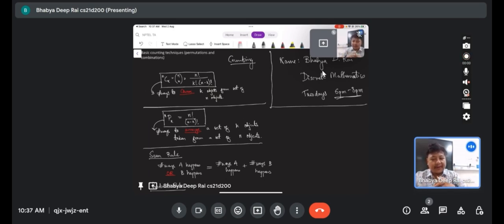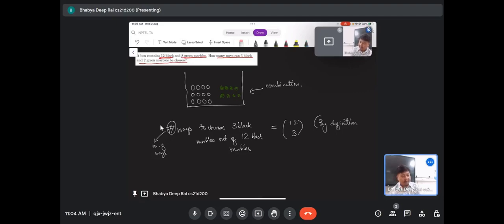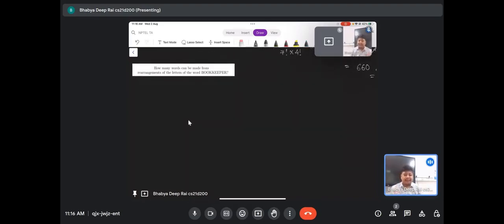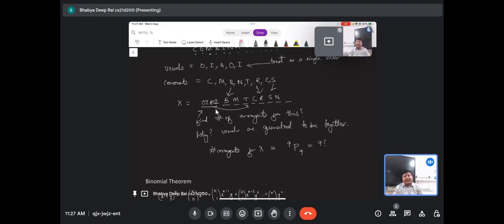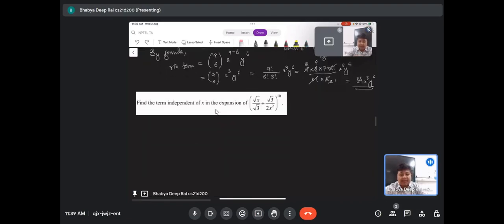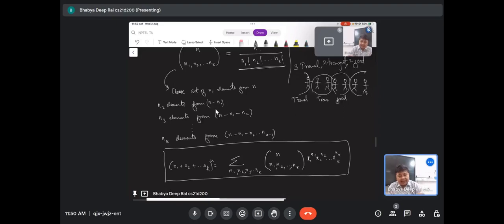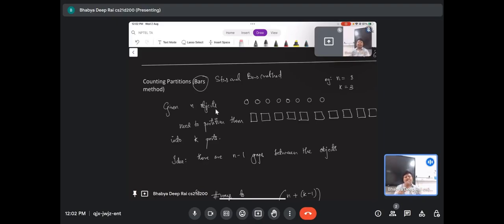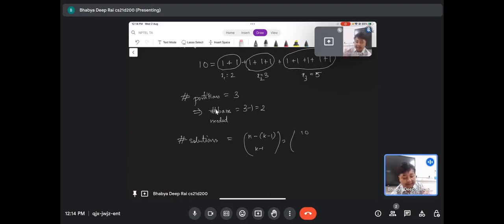Discrete Mathematics Week 1 - Live Session - Counting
Recording of online interactive session for CS109 Discrete Mathematics. Week 1 looks at counting and its various techniques.